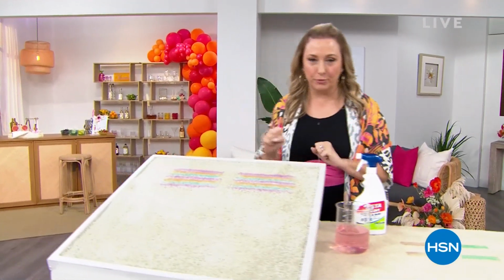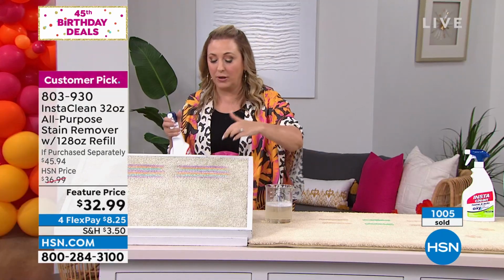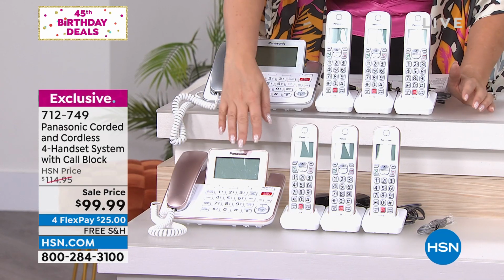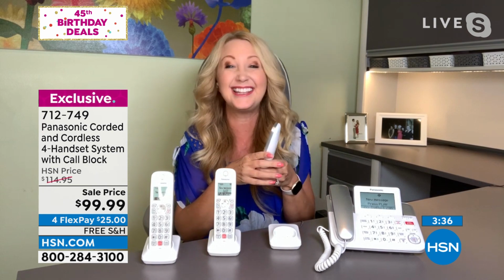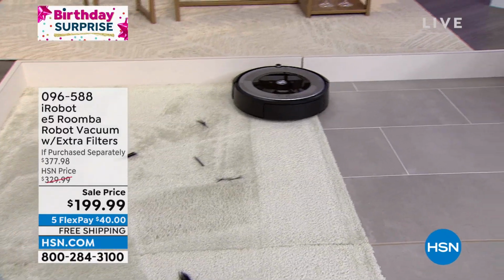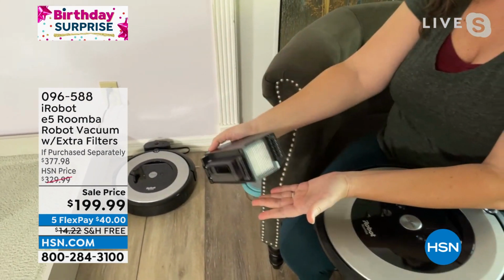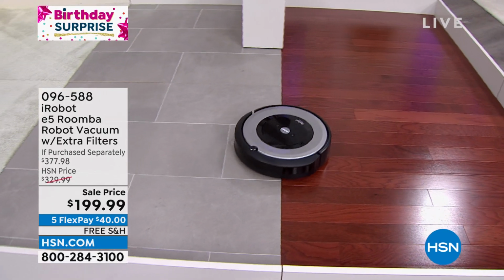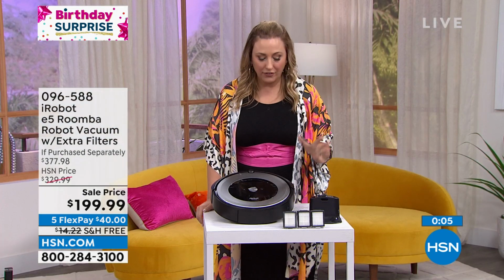HSN | 45th Birthday Deals 07.22.2022 - 04 PM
It's our birthday and you're invited to unwrap special birthday surprises all month long. Prices shown on the previously recorded video may not represent the current price.